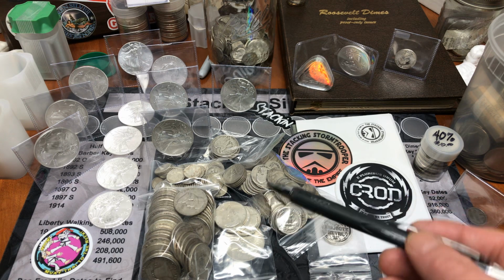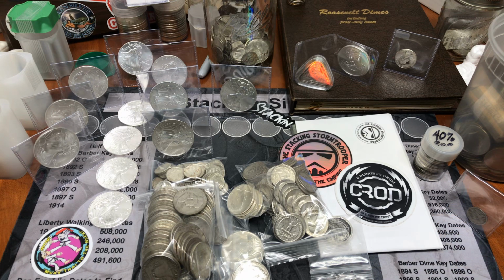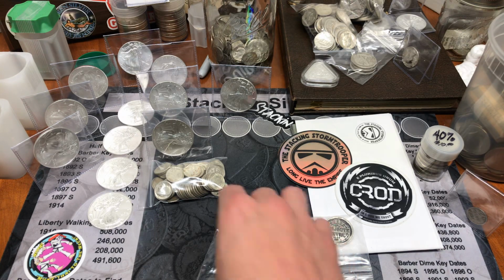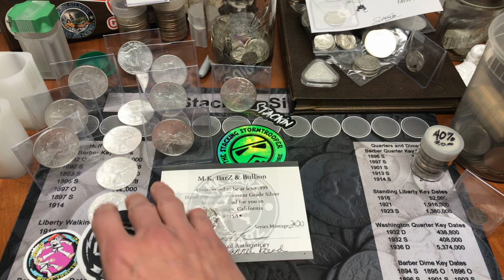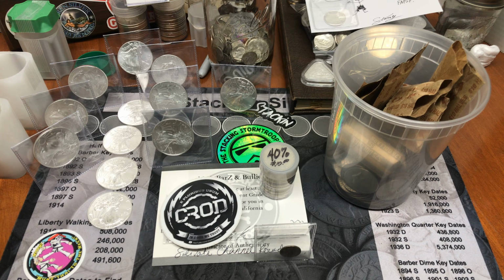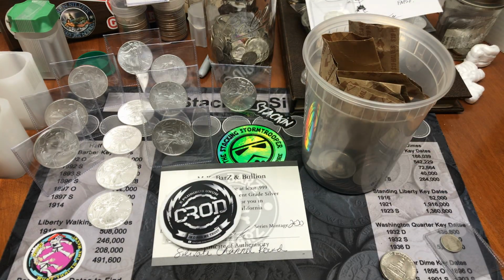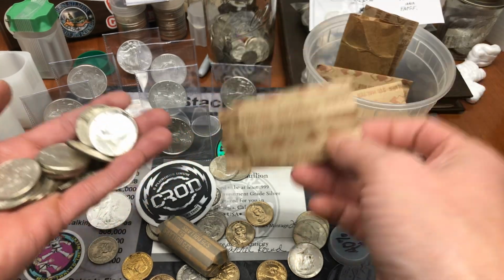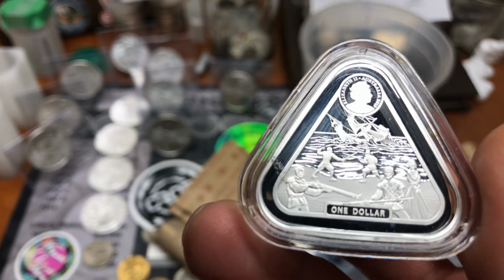Silver Giveaway Video! C-ROD is Back! Here we go, your chance at the Batavia first release!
In this video I review my constitutional (cuz I can’t stop!) ASE’s and the World of Dragons series is complete. We’ll take a look at and rate Storm’s artistic abilities. Hear a story about my wife today and her found treasures! Finally, another opportunity for some free silver! The Batavia first release triangle coin! If you don’t have one, here is your chance.
Thanks for your continued support of my channel, I appreciate You!
Rules
-one winner only! * prize- (1) 1oz Silver Batavia triangular coin*
-you must be 18 years of age to participate
*winner will be chosen from the random comment picker on March 14th @ 2000 hrs. EST. (8pm)